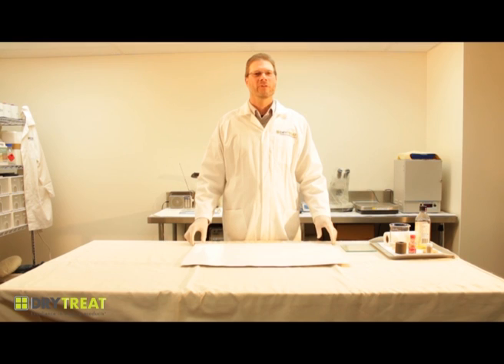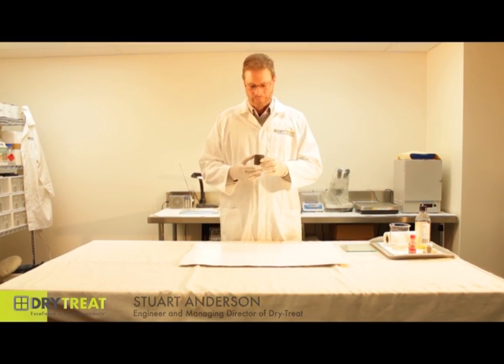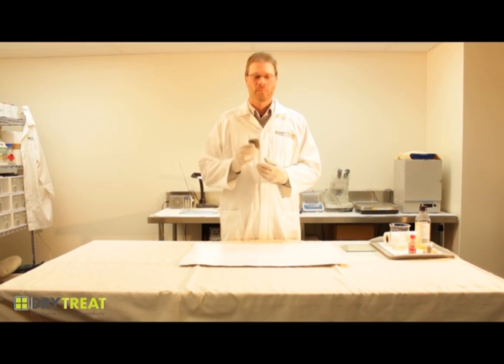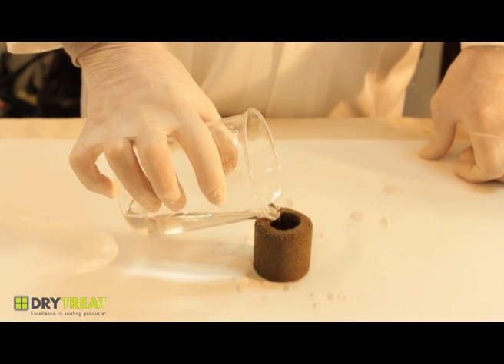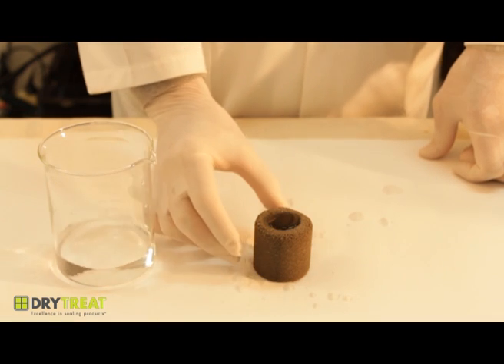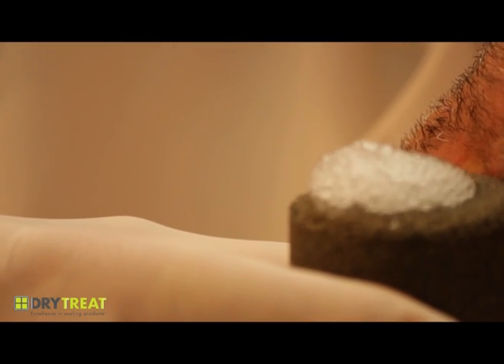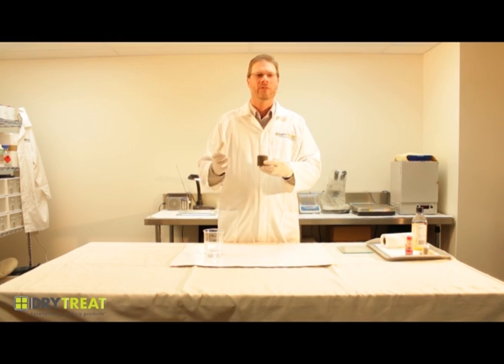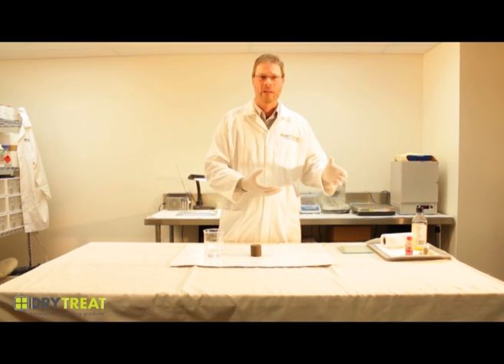Dry-Treat™ Sealers - super breathable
Surfaces treated with Dry-Treat's special impregnators retain their breathability.

Dry-Treat's special liquid-repelling sealing molecules are hundreds of times smaller than the molecules in common impregnating / penetrating sealers. Most impregnators are breathable to some extent, but The exceptionally small size of Dry-Treat's unique sealing molecules means that the breathability is hardly changed.
Why is this important? The more open the pores are, the more easily moisture can escape from the material by evaporation. For example, a paver on a patio can have water wicking up from underneath, and if left, this water can cause serious mold and mildew growth and may physically damage the material over time. The more breathable the sealer is, the more quickly the moisture can evaporate out and the less chance there is of damage.